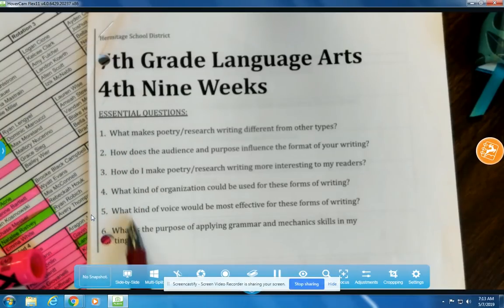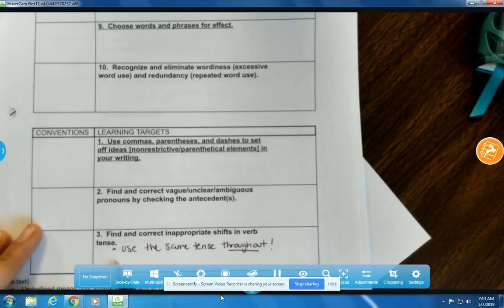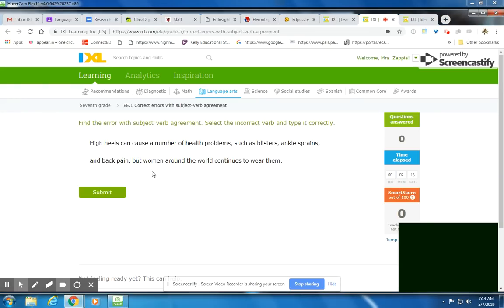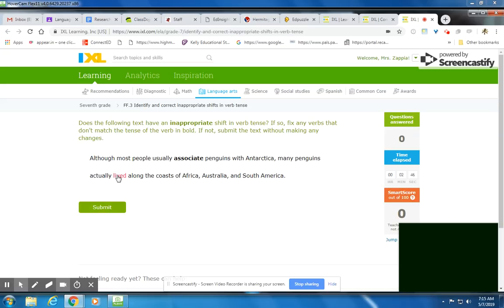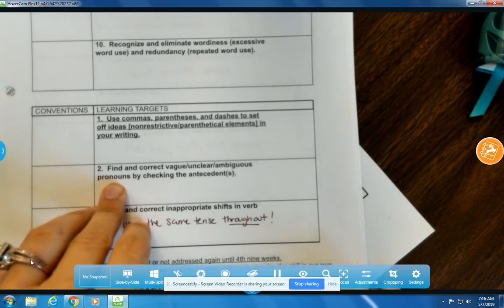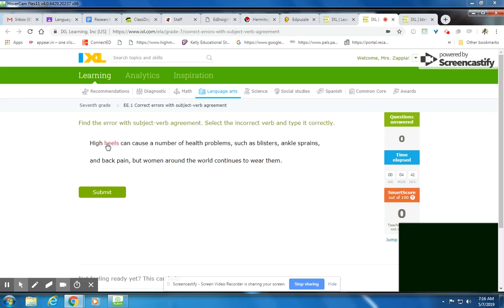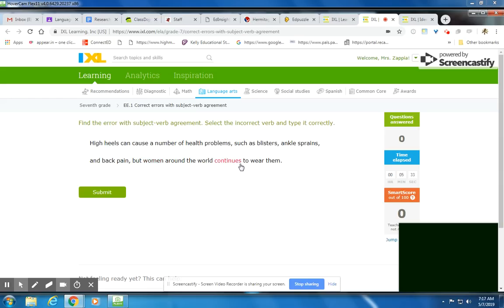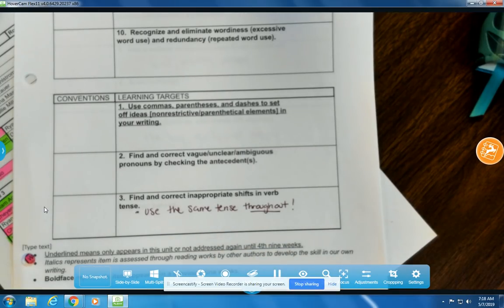Q4 Conventions LT# 3 and 6 Subject verb agreement and verb tense